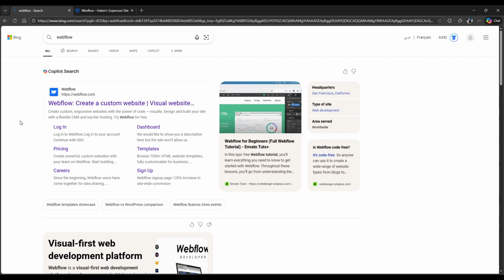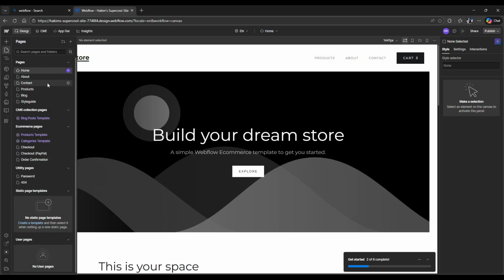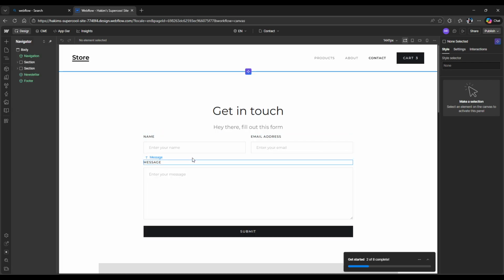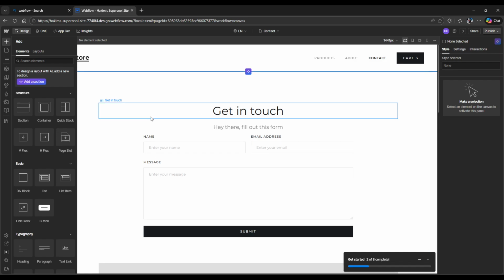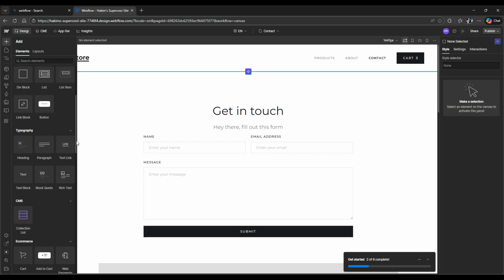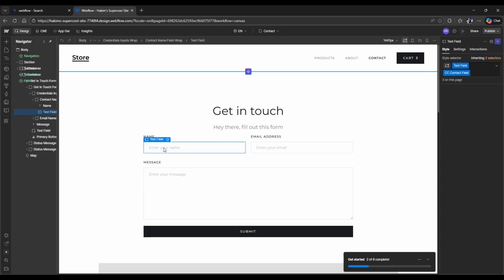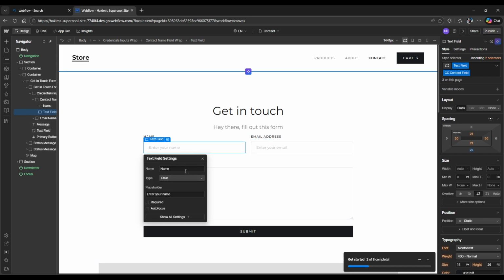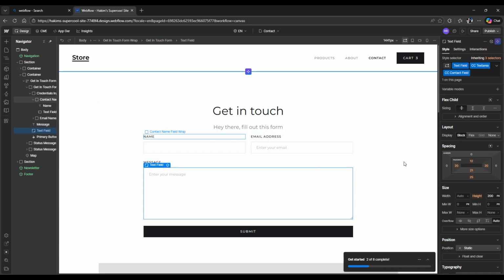How To Create a Contact Form in Webflow ! Tutorial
Today we talk about create a contact form in webflow,webflow,webflow tutorial,webflow forms,webflow contact form